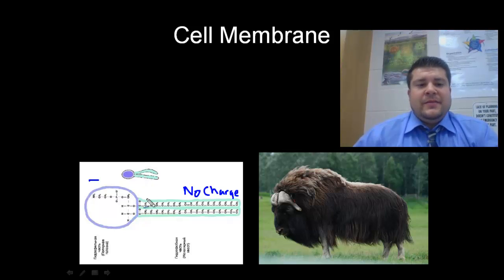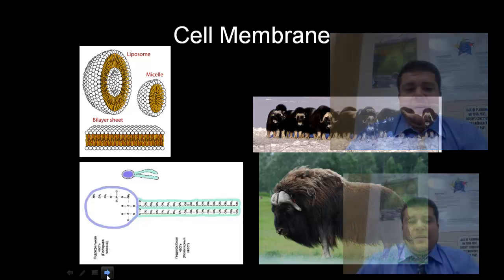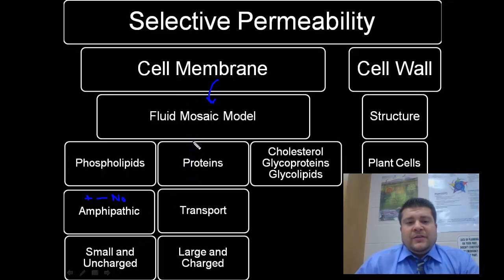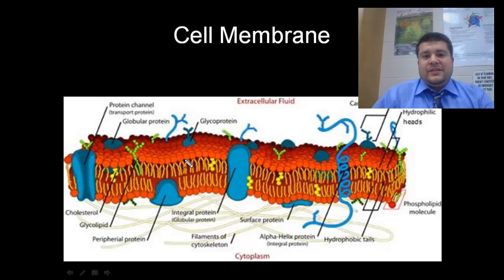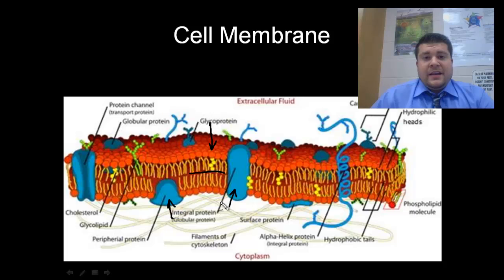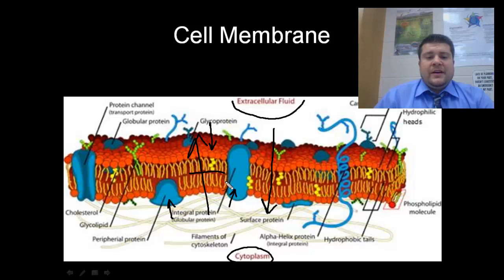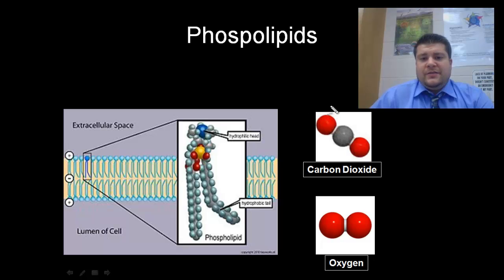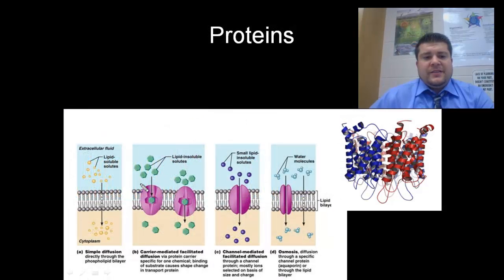006 - Plasma Membrane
For my Honors Biology Class